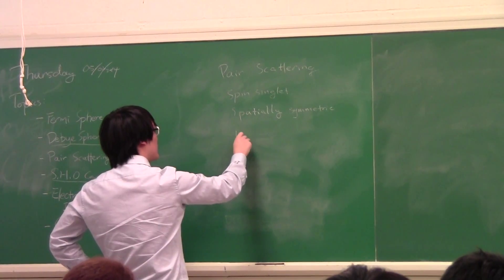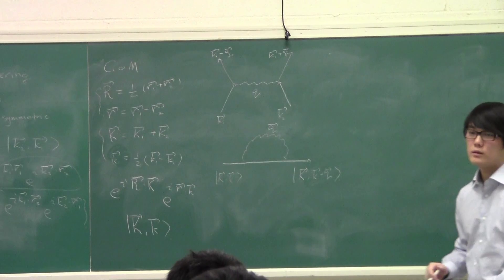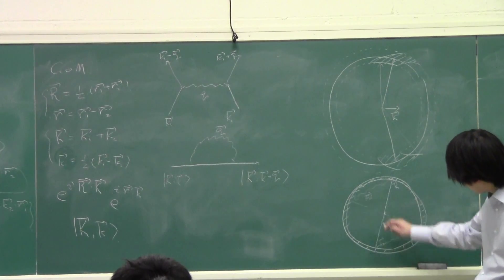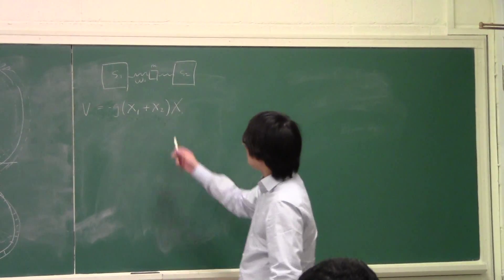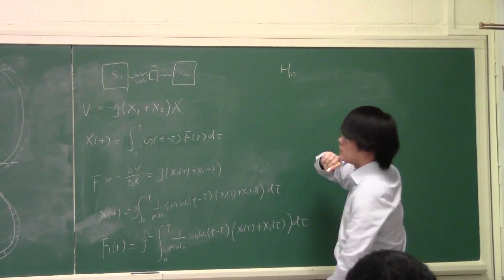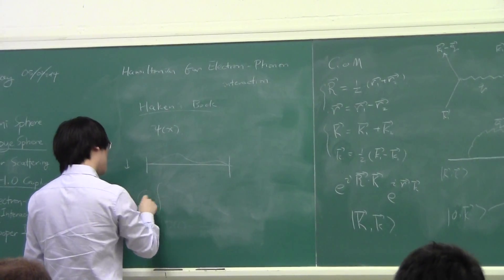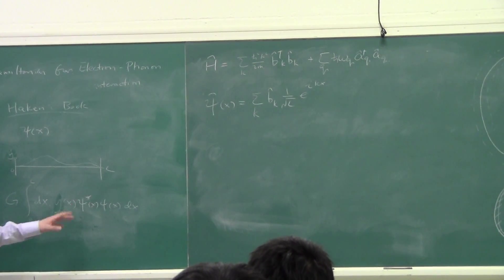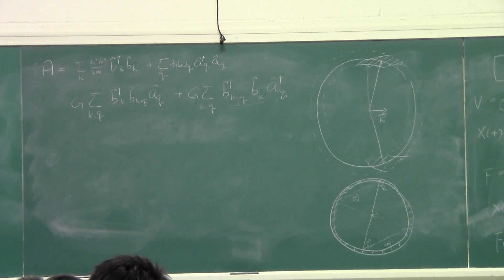UIUC ECE 487 L23-3 Superconductivity